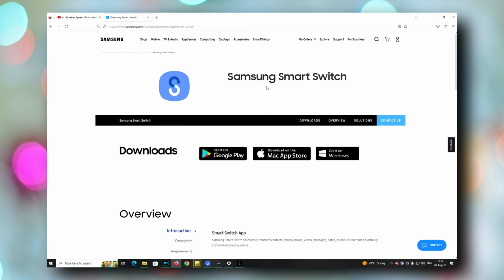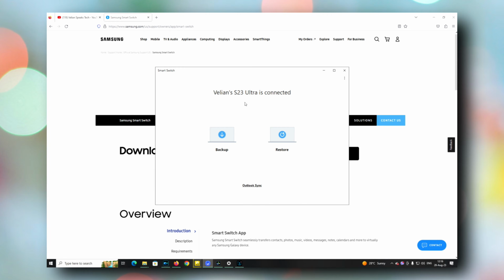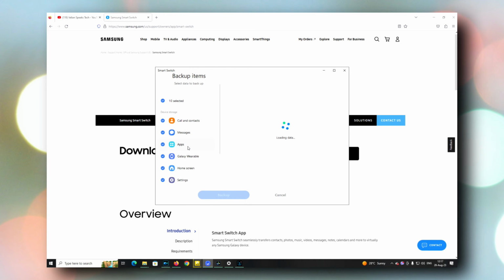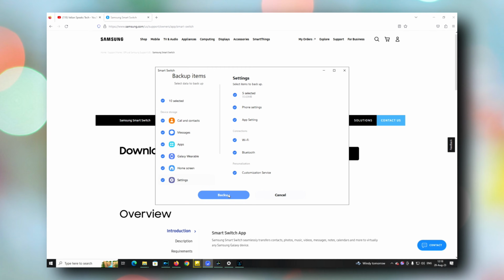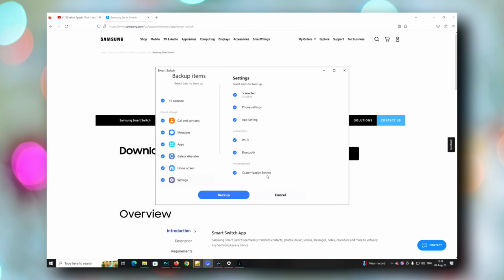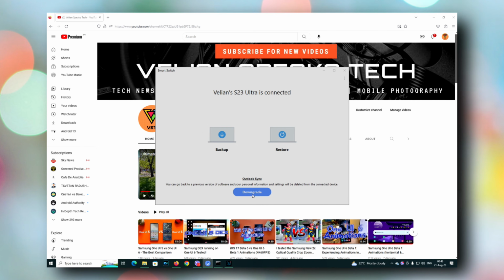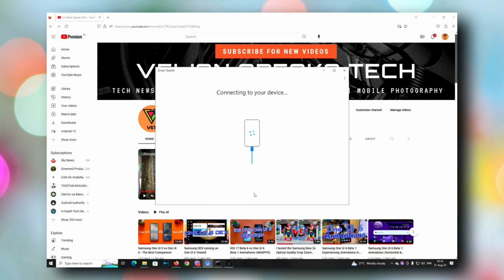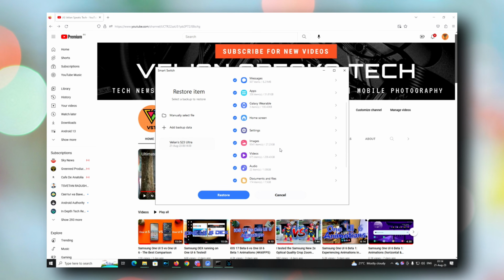How To Backup, Restore or Downgrade your Samsung Phone with Smart Switch